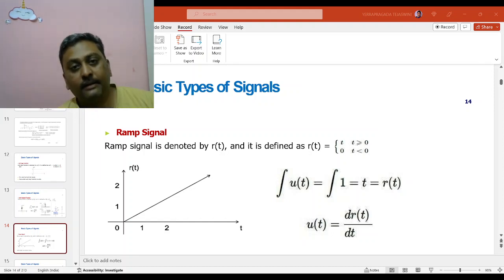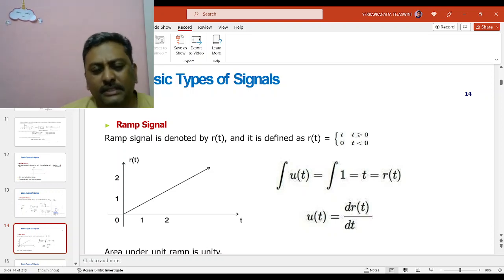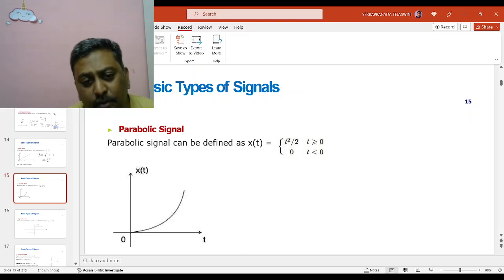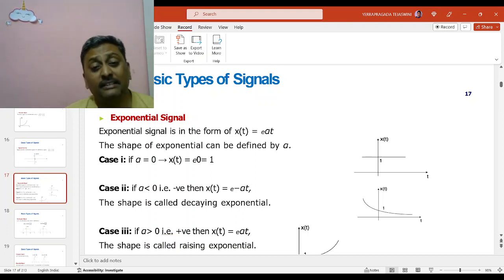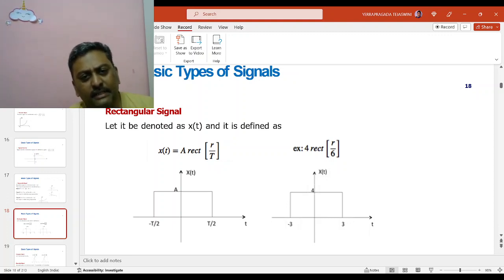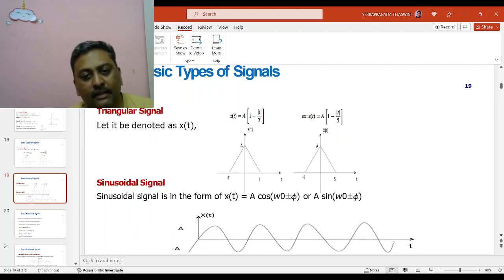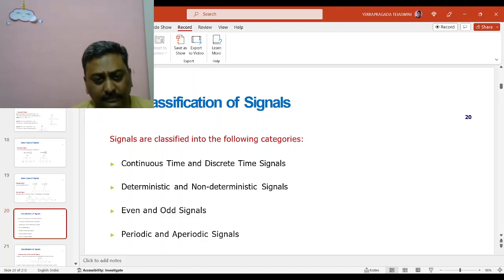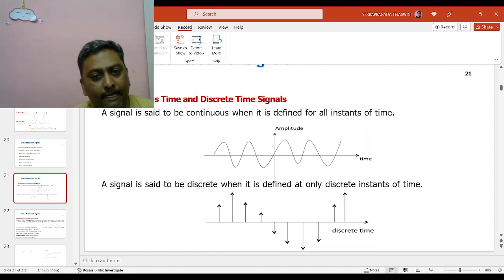1.3 Even and Odd Signals